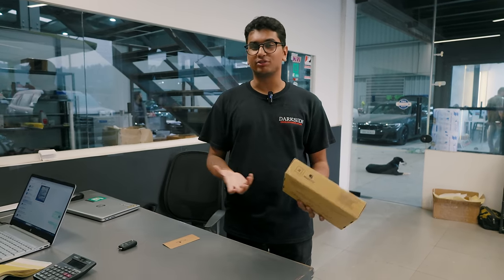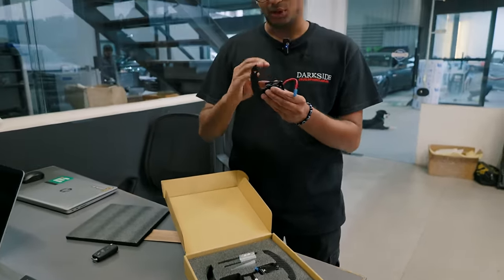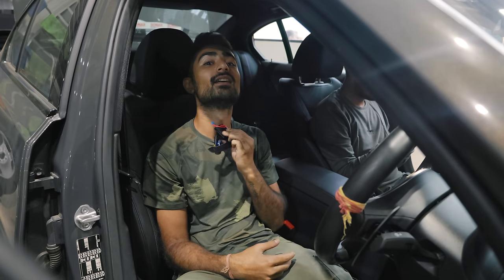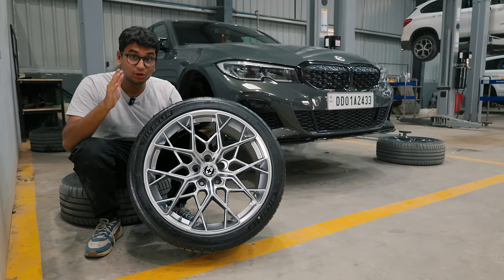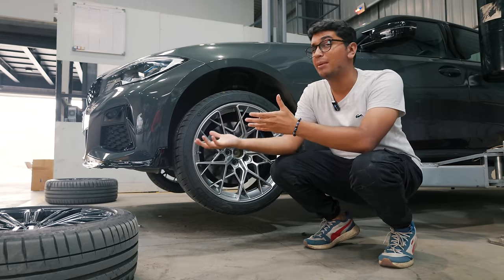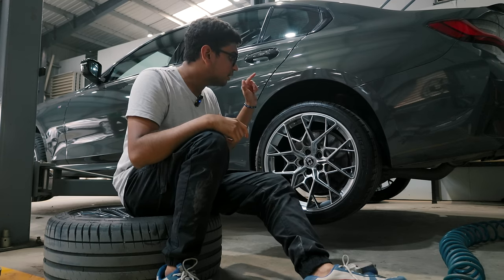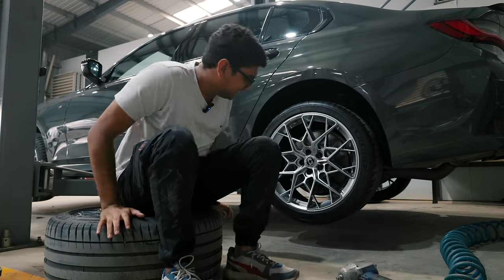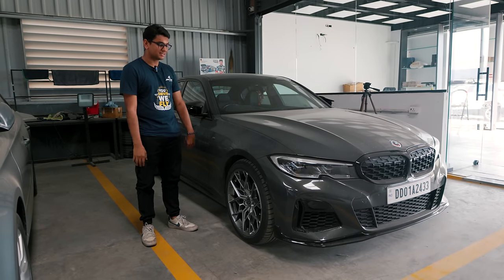HRE Wheels for the BMW M340i! (Wheels worth 5.5L 🤯!) + Carbon Fiber Paddle Shifters | Project M340i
Best looking M340i in India right now? Definitely in the question! @themechanixautomotive fit these stunning, HRE FF10 wheels in Liquid Metal on their M340i and we cannot get over them 😍! These wheels have some special specs which have been explained in the video! We also fit new carbon fiber paddles to the M340i which has completely transformed the interaction between the driver and the car with a much more satisfying click! Watch the video to find out!

Hosted By:
Soham Saraf

Filmed By:
Dhaval Shrikhande